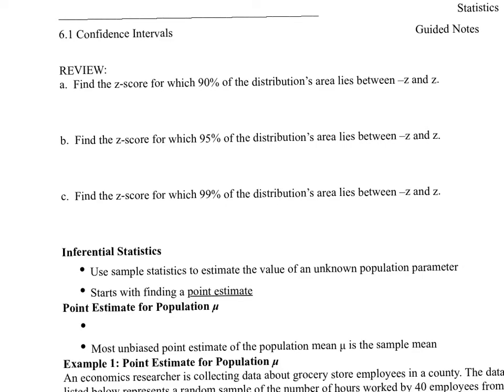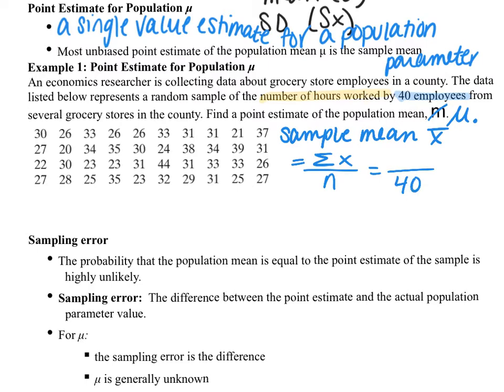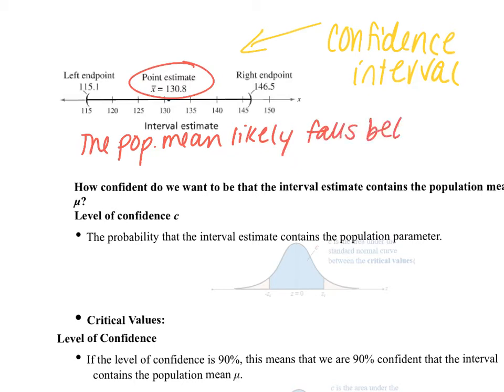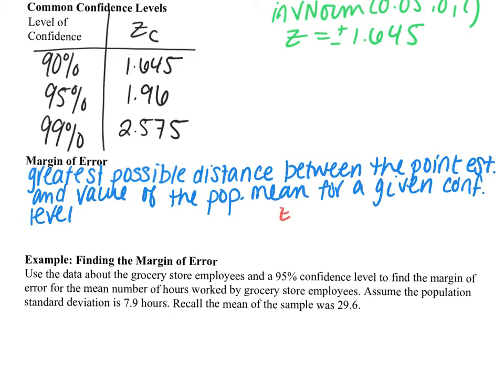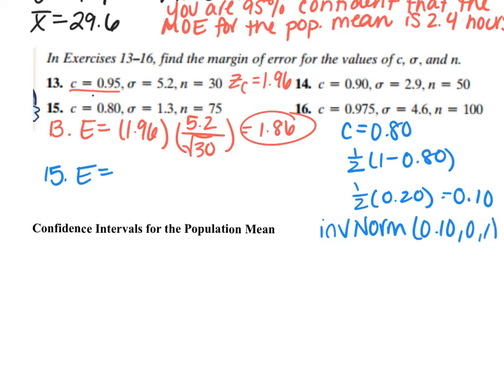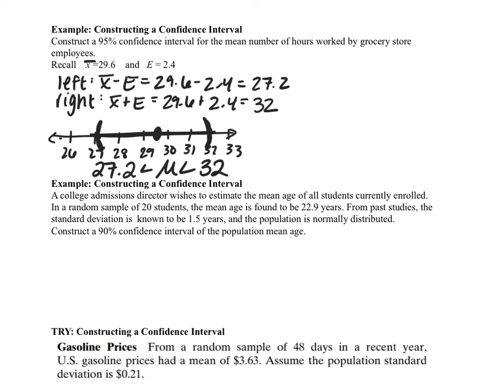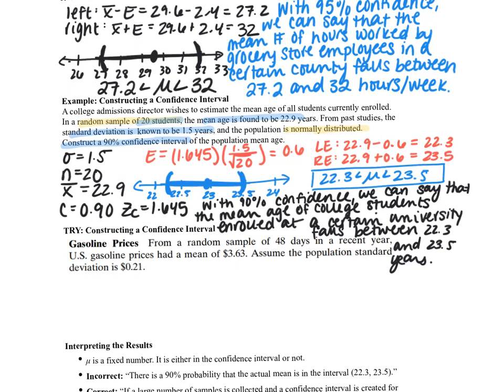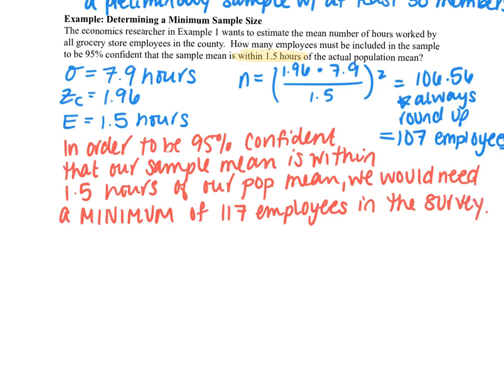6.1 Confidence Intervals